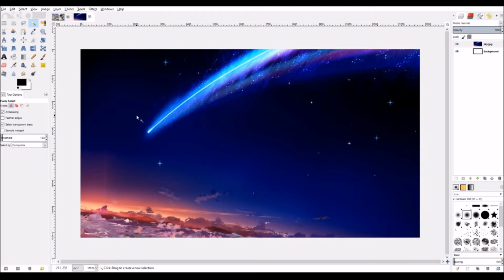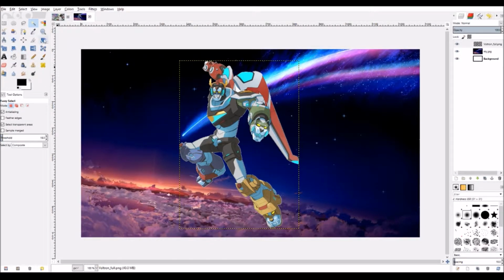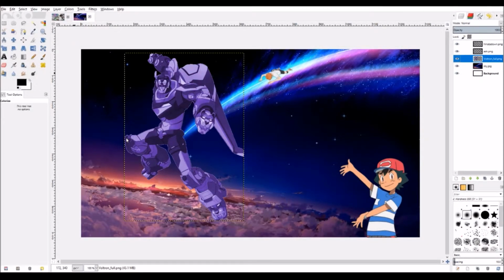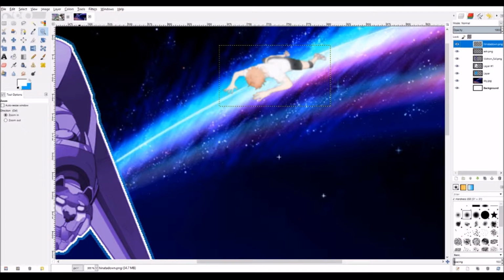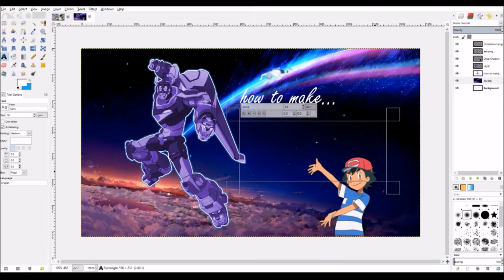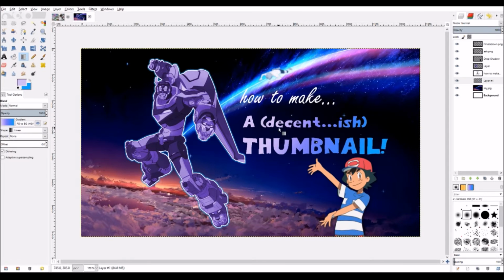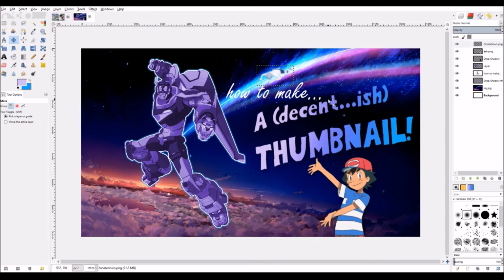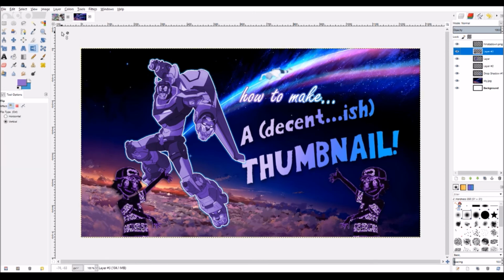HOW TO MAKE A (DECENT...ISH) YOUTUBE THUMBNAIL--WITH DERPSICLE!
Something new...awkward...and probably not actually that helpful.
The first cut of this was 38 mins long...wow.